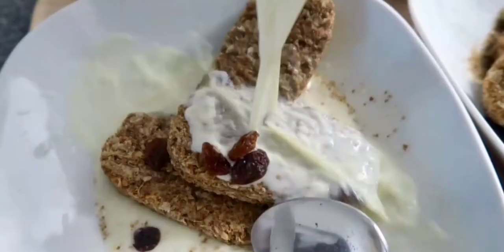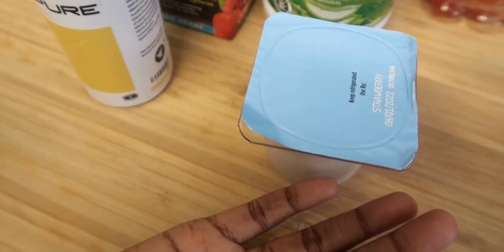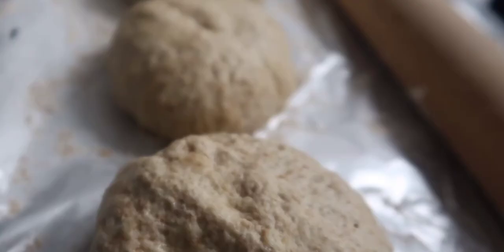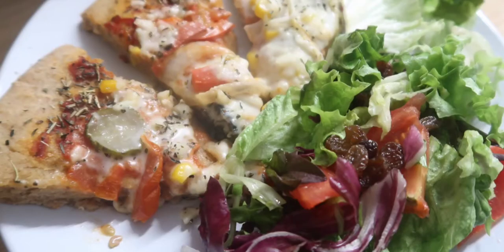What My Plant-based Kids Eat In A Day.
What do I give my vegankids to eatinaday In this video I share with you some easyplantbasedmeals to try including a stew, shepherds pie, homemade pizza and vegan sausage rolls which are just a few of the meals they eat. You may be wondering when do my children have snacks if they do not eat between meals? They have the snacks straight after their lunch or dinner 😊. I have four children at home, a 3 year old, 8 year old and twins age 12 ❤️

Three of my children have sickle cell so a nutritious, healthy diet is important to help manage their condition including medical intervention when needed. I like them to have a varied diet of fruits, nuts, legumes, beans and pulses and of course plenty of water. It’s important that my children get lots of fresh air, moderate exercise, rest, sunlight and our faith plays a big part in our life.

Gourmia Air Fryer

Panasonic bread maker

Vitamin D

Kids multivitamins